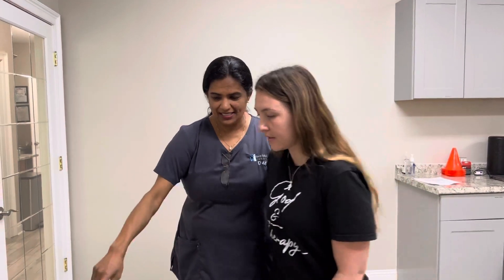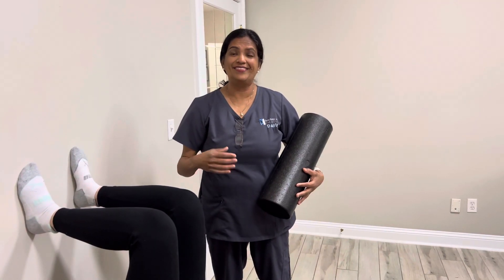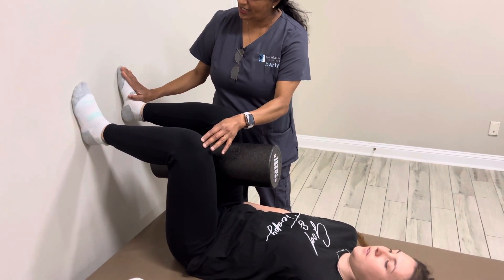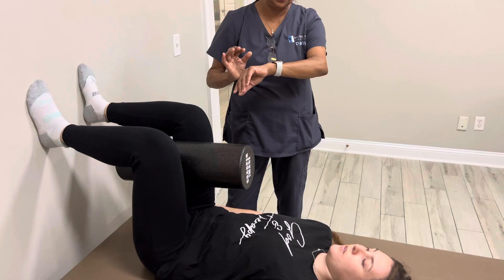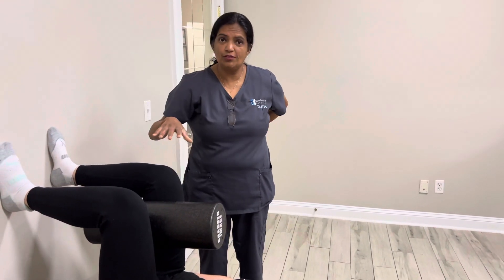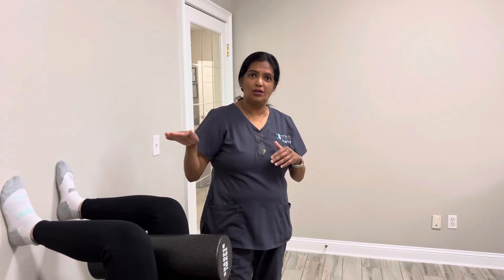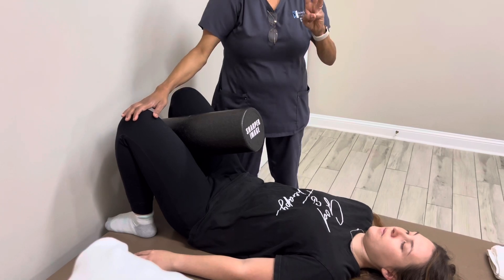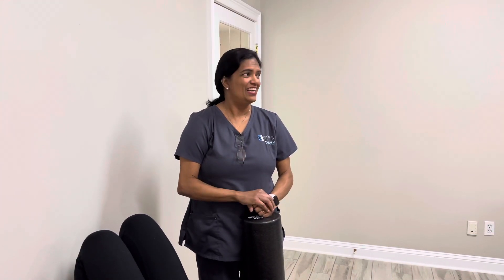How to align your pelvic using the wall marching technique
In this video Darly Thoppil, OTR/L is explaining how to complete pelvic alignment at home using the wall marching technique.